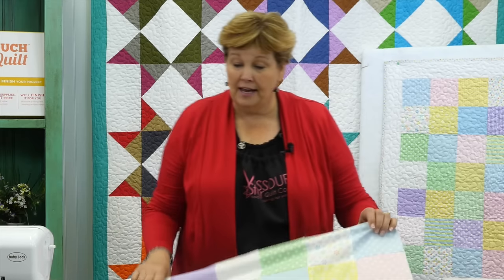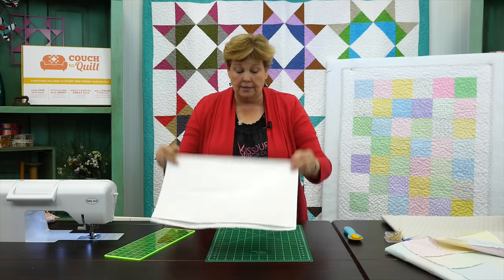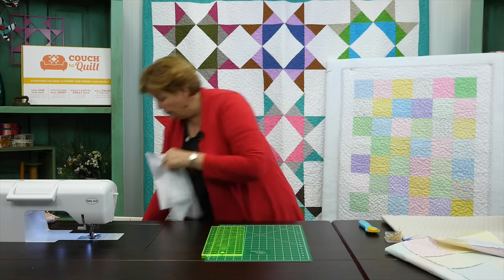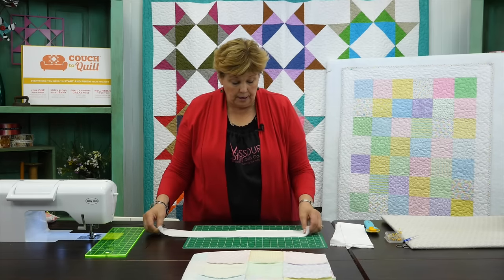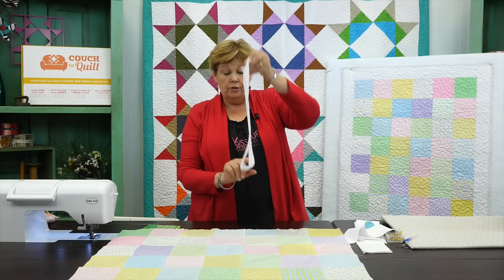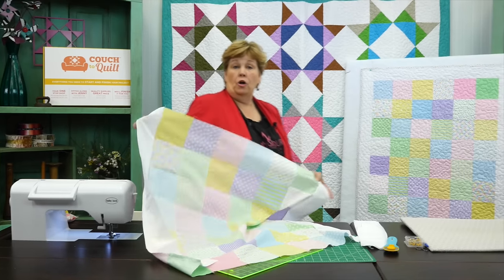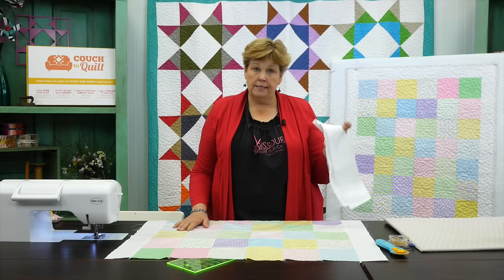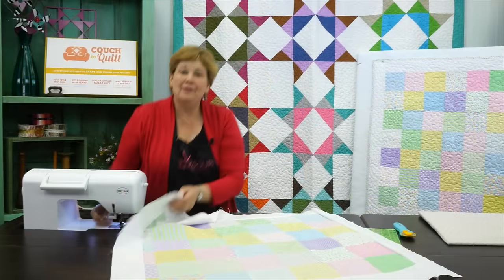Adding Borders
Grab a kit and join us in making your first quilt ever!